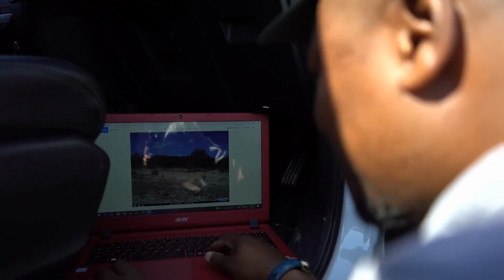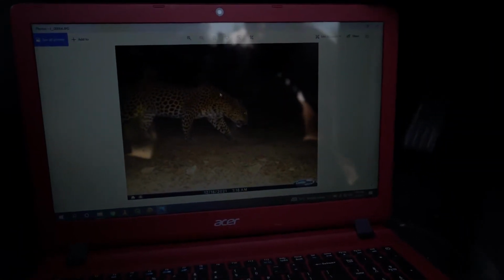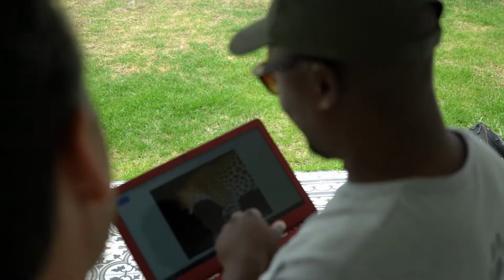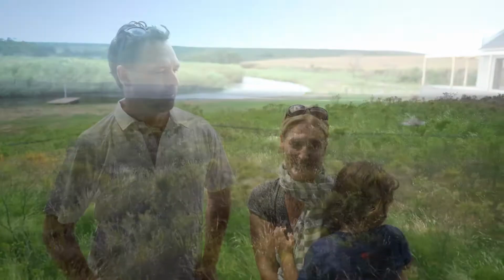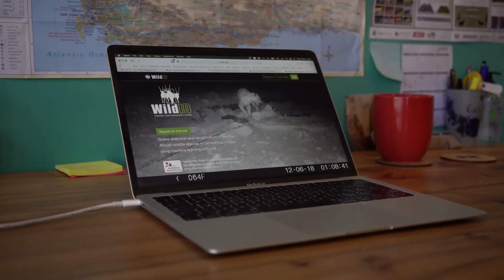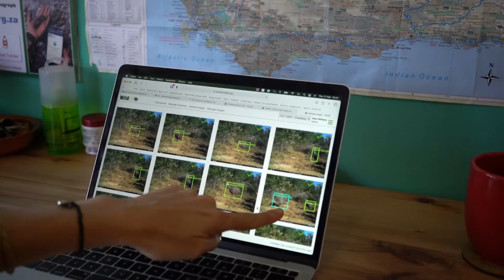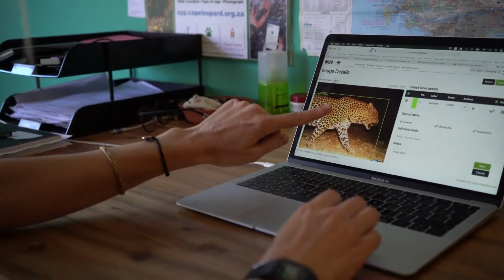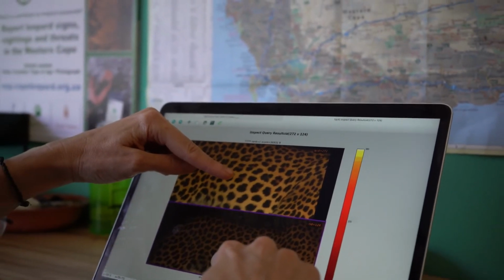Cameras for Conservation Pt2 - Cape Leopard Trust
The second instalment in our Cameras for Conservation video series picks up where Part 1 left off – the Tale of Two Leopards Overberg survey cameras have been gathering data in the field for a few months and now those images need to be downloaded, sorted and analysed. Follow the journey of the research process and find out how the Cape Leopard Trust uses technology to learn more about the leopards and other wildlife of the Western Cape!

Video footage: Naas van Jaarsveld and Jaco Fourie
Video editing: Naas van Jaarsveld

Read more about the Tale Of Two Leopards project
Introducing the Tale of Two Leopards at the Tip of Africa
Camera trapping for Overberg leopards in full swing!
Overberg camera survey – success & highlights!
Camera trapping in the Overberg – hefty hippos, baby birds & spotted cats!
The Tale of Two Leopards in the Overberg – information signs & wildlife wines